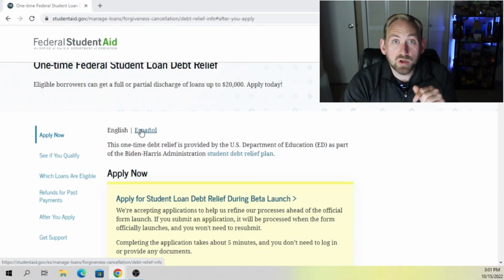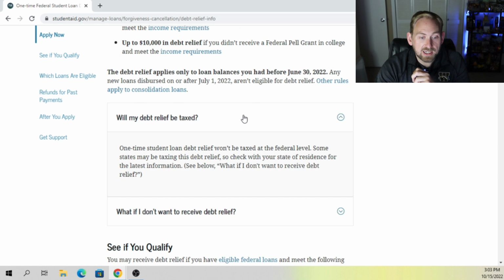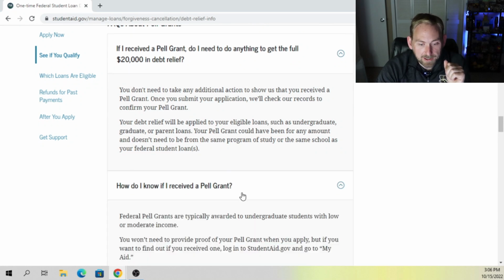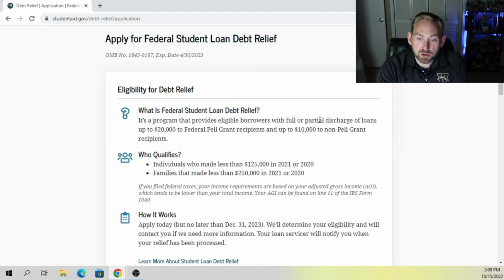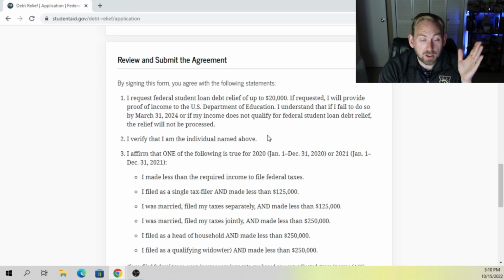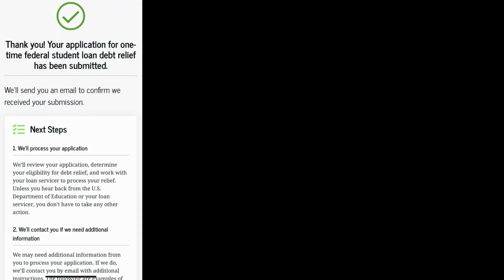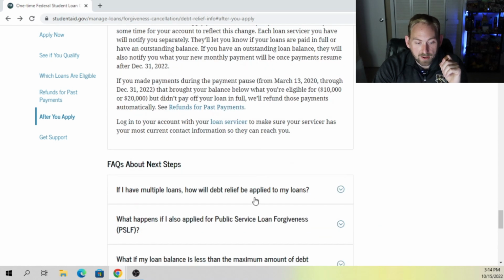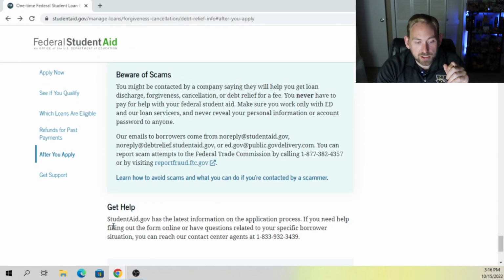How to Apply For Student Loan Forgiveness 2022 - Step by Step Walkthrough - EASY $20,000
How to Apply For Student Loan Forgiveness in 2022 - Step by Step Walkthrough with easy directions! Very beginner friendly!

You can sign-up for a stock account here and receive SIX FREE STOCKS as a sign-up bonus on WeBull

Video Chapters
00:00 - Intro
01:13 - Student Website
01:51 - Beta Phase
02:29 - Application Window
02:50 - How much debt relief you can get
03:22 - Will my debt relief be taxed?
04:00 - Income Requirements
04:39: Where to find your income
04:59: Recently Enrolled Undergraduate Students
05:07: Pell Grant FAQ
05:27: Which loans are eligible?
05:59 - How to find your loans and loans servicers
06:17 - Refunds for Past Payments
06:41 - How to fill out student loan forgiveness application
08:21 - Review and Submit the Agreement
10:19 - What you need to complete the application
10:37 - What happens after application submission
10:57 - What to expect after submitting application
12:29 - FAQs about Next Steps (How is debt relief applied to multiple loans?, etc)
14:21 - When you should apply to avoid making student loan payments in 2023
14:59 - Not financial advice
15:09 - Share with a friend!

I created this video as an easy step by step tutorial to help you complete your application for the Student Loan Forgiveness. The whole application takes 5 minutes or less, but I also take time to explain the process and what it takes to qualify.

20000 student loan forgiveness
10000 student loan forgiveness
pell grant
how to apply for student loan forgiveness